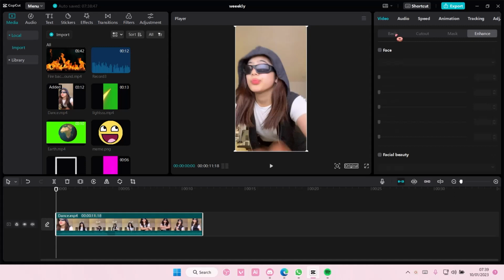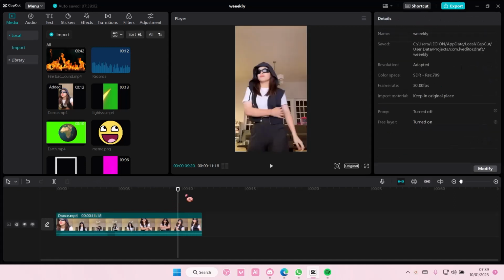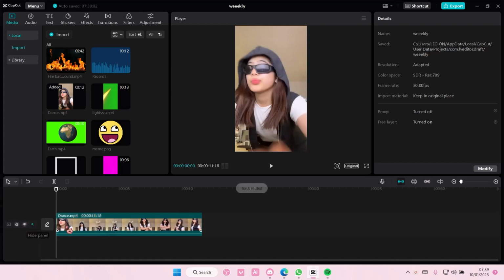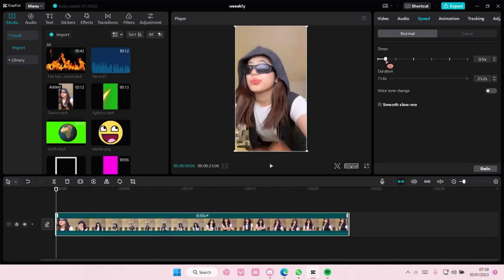EASY How To Make Smooth Slow-Motion Video On CapCut PC November NEW UPDATE January 2023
Make this smooth slow-motion video on CapCut PC by watching this tutorial.